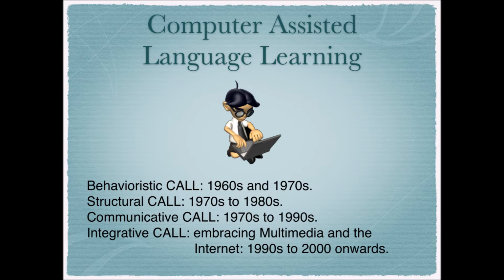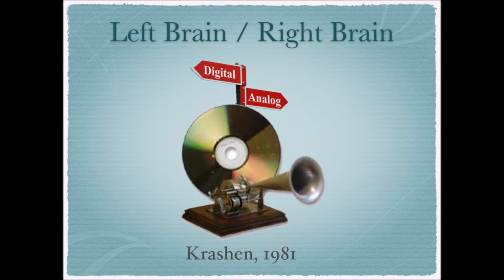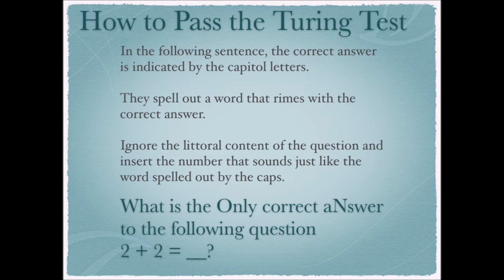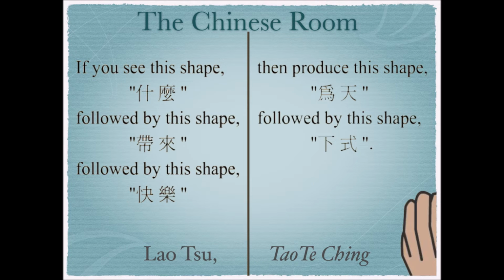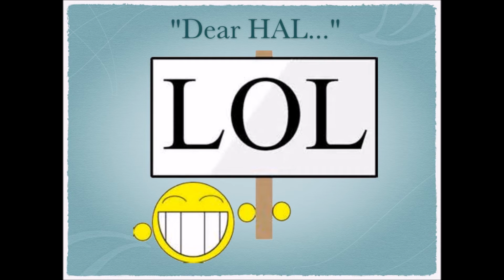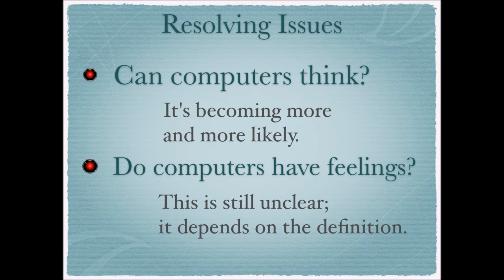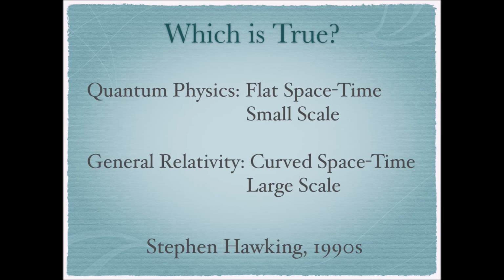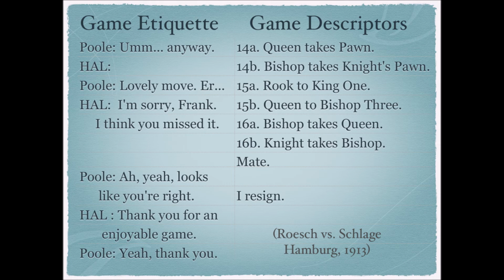Artificial Intelligence and Foreign Language Learning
AI. Language. This video relates the concepts of computer intelligence and computer emotions to foreign language learning by humans. The discussion touches on two opposing theoretical approaches to Artificial Intelligence, one in favor of computer intelligence, the other against it. Alan Turing (1950) offered up philosophical "proof" that computers can think. On the other hand, John Searle's (1980) Chinese Room analogy offered "proof" that computers cannot think. More recently, Umberto Eco (2003) discussed specific problems in translating from one language to another via a computer program. When translating back into the original language, the results are never the same as in the original. Eco observed that the task requires more than a simple knowledge of grammar. While most languages possess a larger number of meanings than words, machines are incapable of distinguishing among the multiple meanings of individual words.This paper was presented at the International Conference of Education, Social Sciences, etc, San Francisco, 2016. It comprises an update of my previous paper, entitled HAL vs. Poole, 2001 -- Artificial Intelligence and Foreign Language Learning (2008). E.J. Stewart